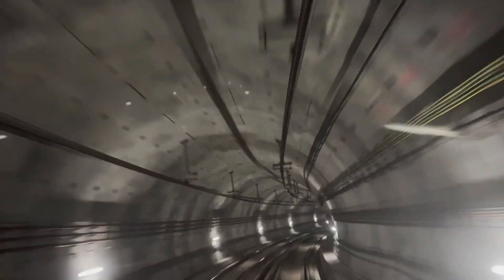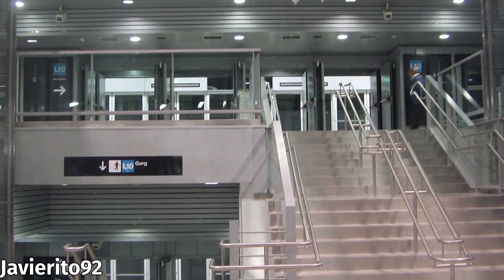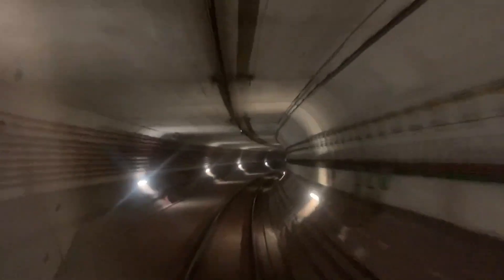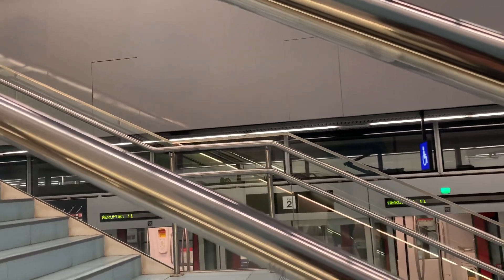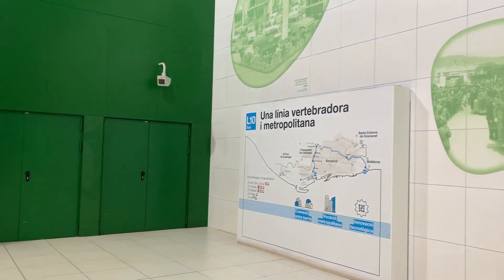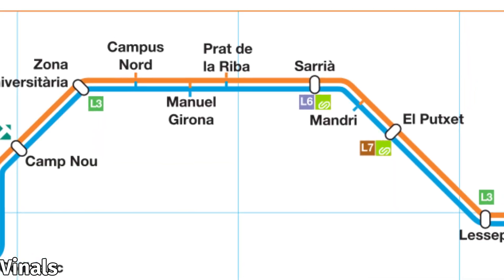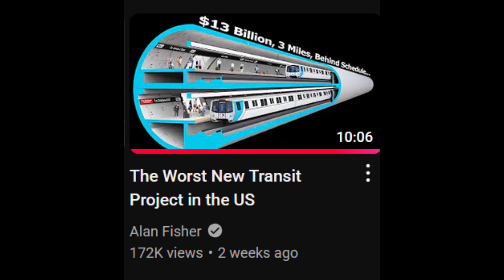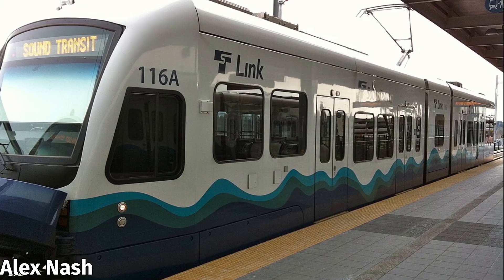What Barcelona Teaches Us about Transit Design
The Barcelona Metro is home to Line 9 and 10, one of the world's most infamous transit lines. I took it for a ride to find out what makes it unique, why it was designed that way, and what we can take away from it.

All map data is copyright OpenStreetMap contributors.

Support the artists directly!

Timestamps:
0:00 Intro
0:42 Background
1:53 Riding L9
3:04 9000 Series trains
4:05 A clean line split
5:46 Exhibit at Foc
6:34 Riding L10
6:58 Camp Nou
7:30 Future
8:02 Concluding thoughts
10:47 End